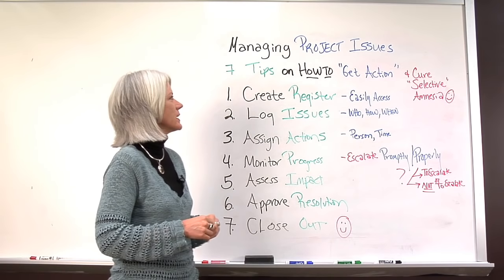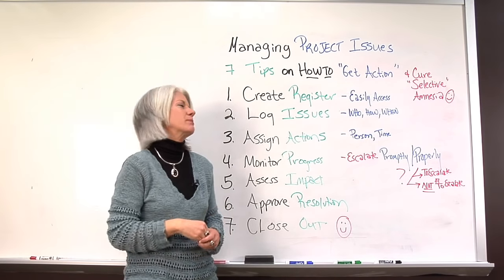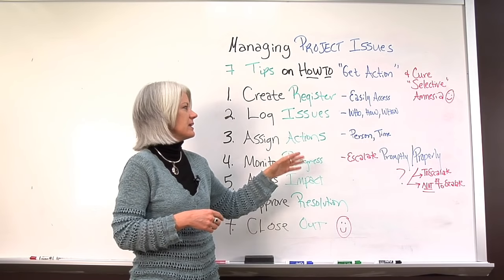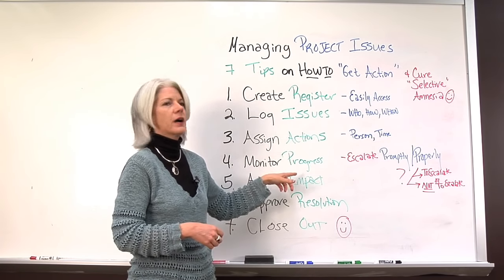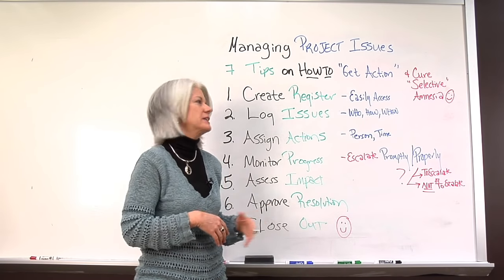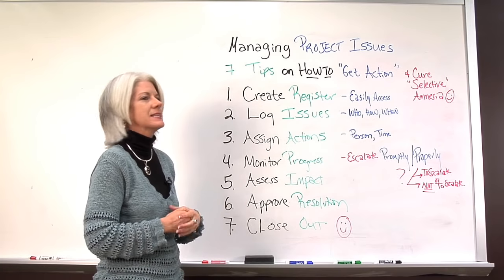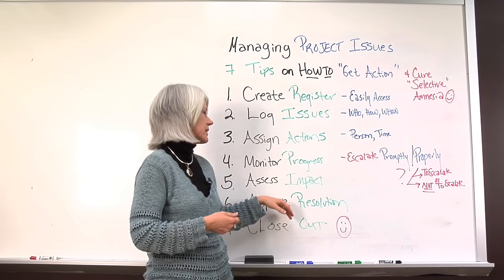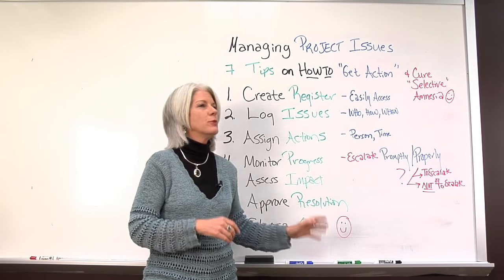Project Issue Management: How to Manage Issues in 7 Steps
Manage project issues with these seven steps from our expert.

They form part of a best practice issue management process and are the core essence of project management.